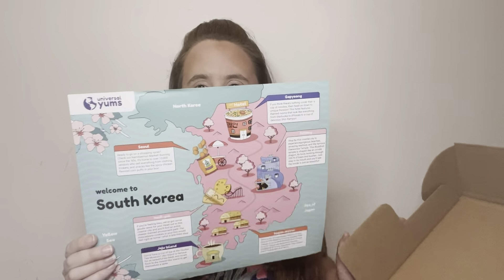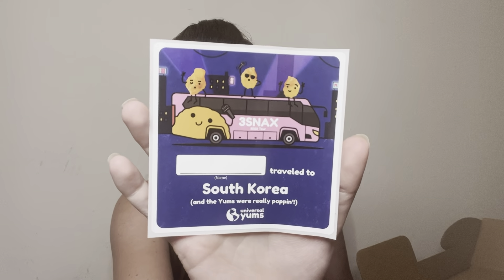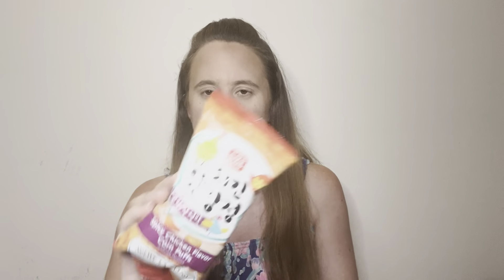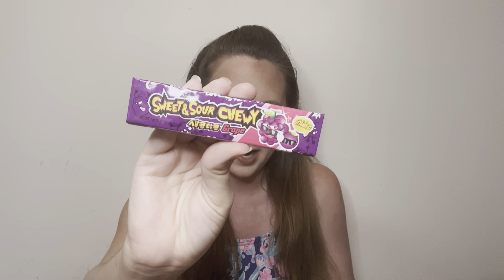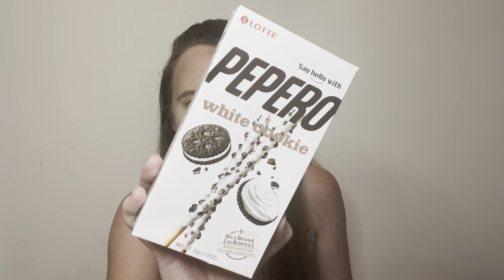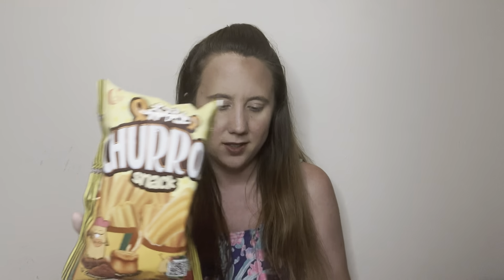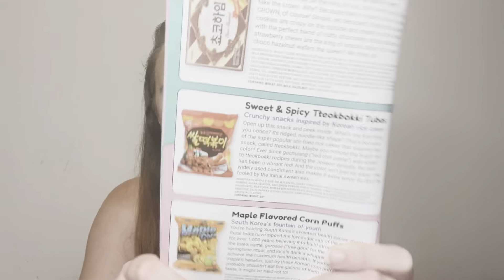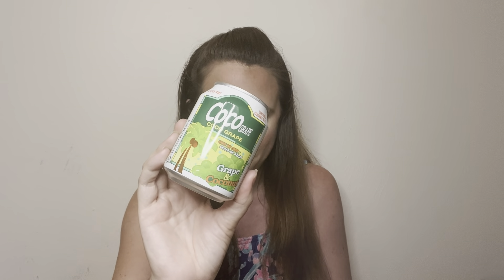Universal Yums Super Yums Unboxing September 2022 South Korea |No Tasting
Box Prices:
Yum Box: 5-7 snacks for $17 plus tax
Super Yum Box: 10-12 snacks for $29 plus tax
Super Yum Box: 18-20 snacks for $45 plus tax